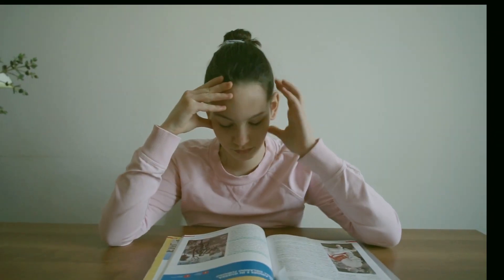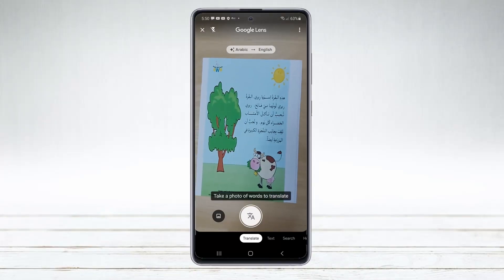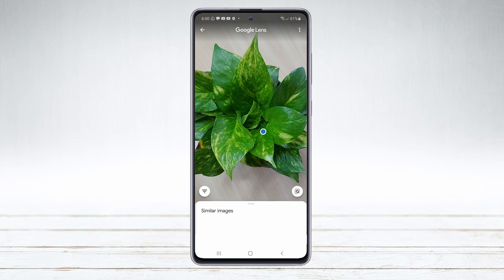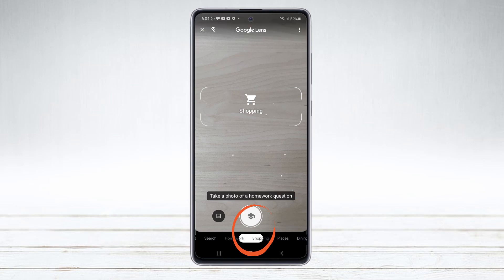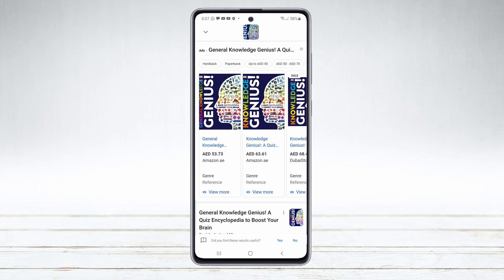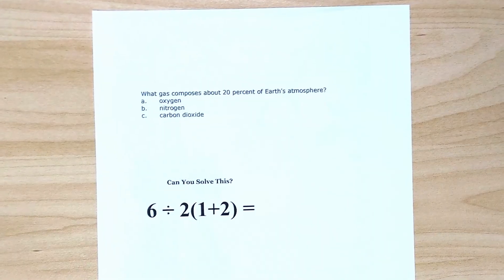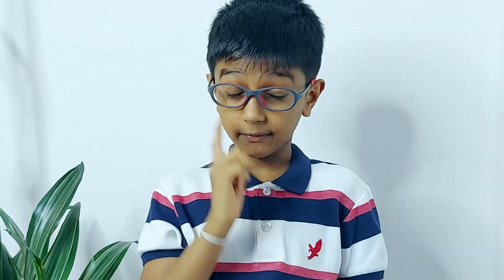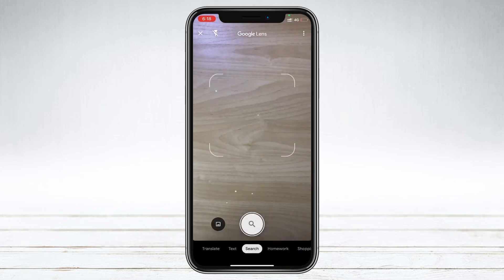Google Lens | Find anything | How to Save Time | Productivity | Language learning | Student app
Discover how the Google Lens app can help you explore the world around you. Use your phone's camera to search what you see in an entirely new way. Google Lens lets you search what you see, get things done faster, and understand the world around you—using just your camera or a photo. It is an image recognition technology developed by Google, designed to bring up relevant information related to objects it identifies using visual analysis based on a neural network and Artificial Intelligence.

Its also a great tool for students, and anyone who is curious about anything and everything!